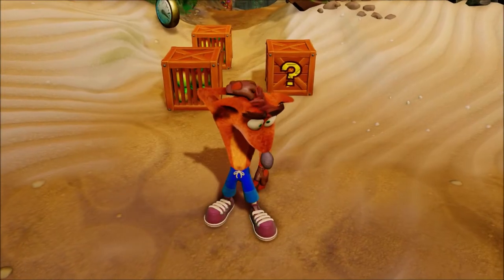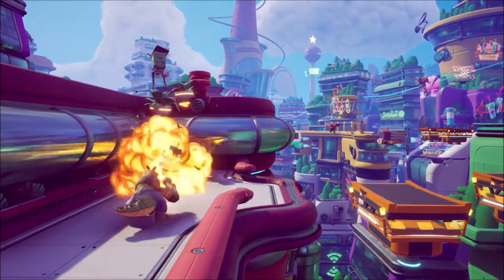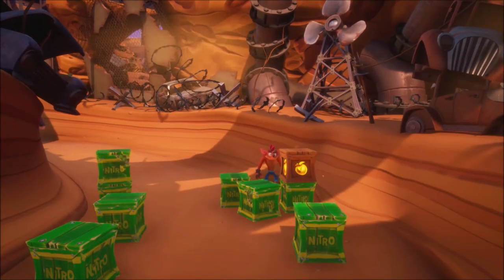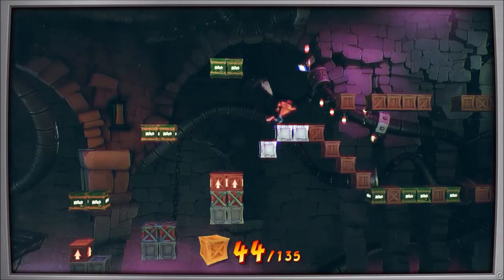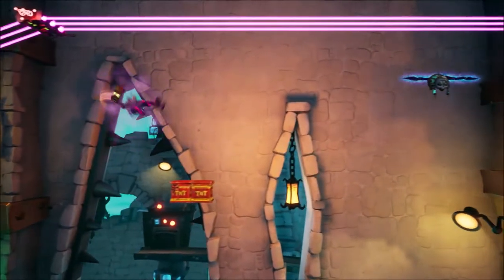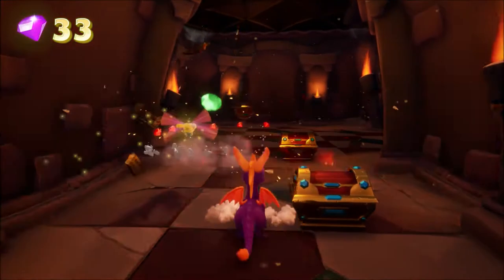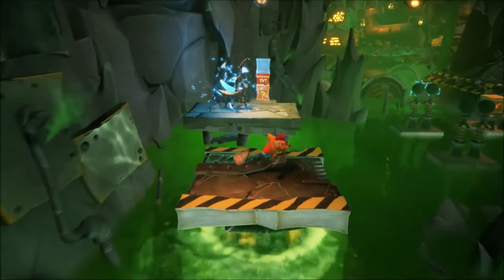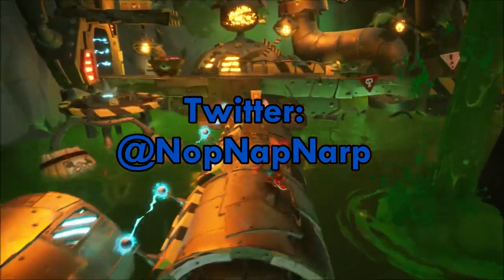Crash Bandicoot Crates - Gaming's Cleverest Collectible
The Crash Bandicoot Crate is one of the more iconic collectibles in gaming history, but it does so much more than the standard. In this video, I break down the different crate types in Crash 4 and examine the 4 elements that make them gaming's cleverest collectible.